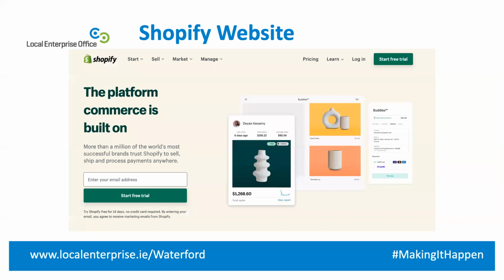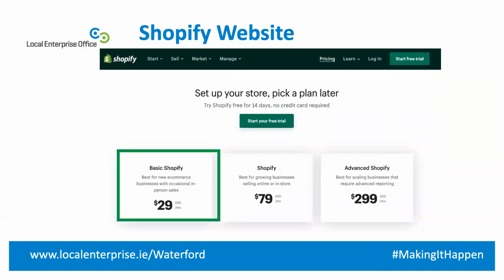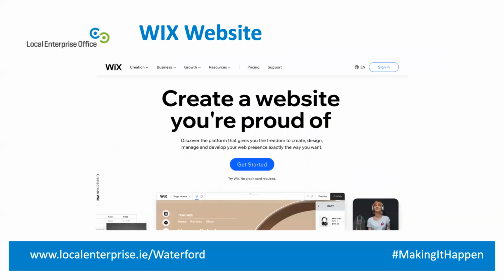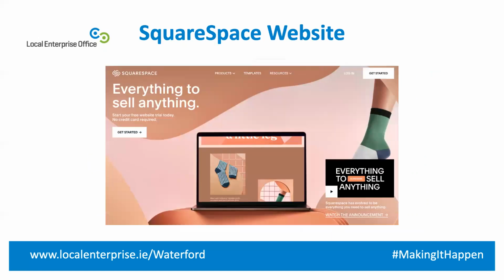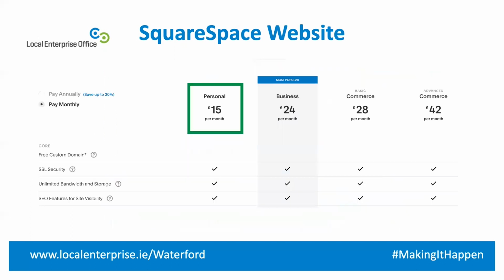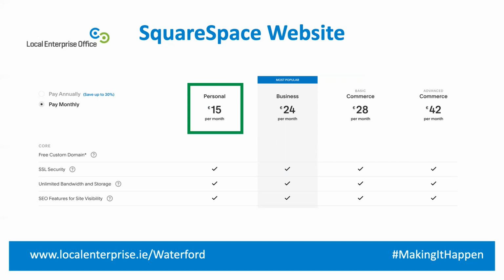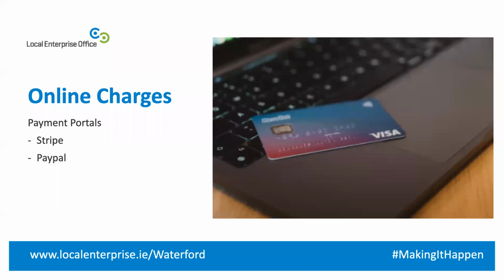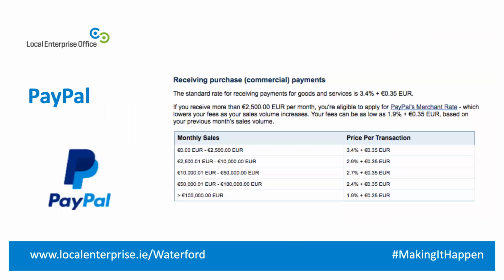WSE Teachers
For Teachers and Parents participating in Waterford Student Enterprise